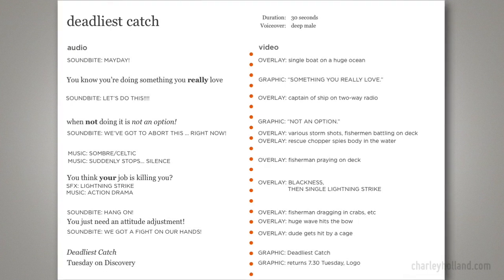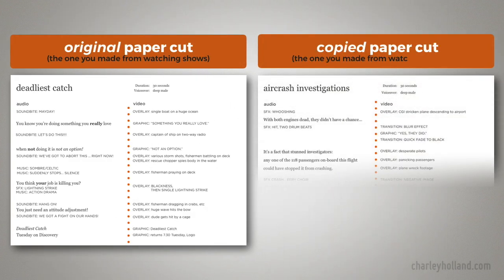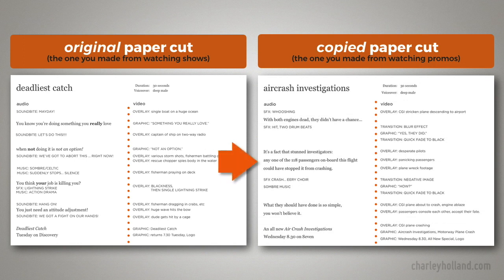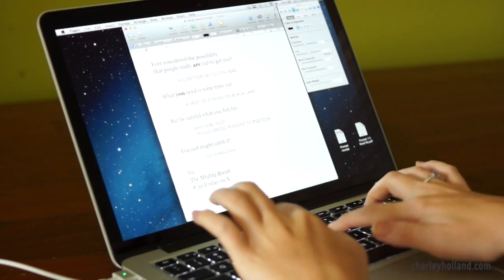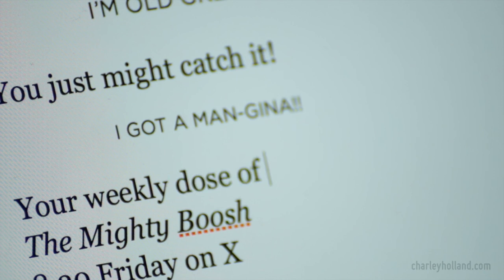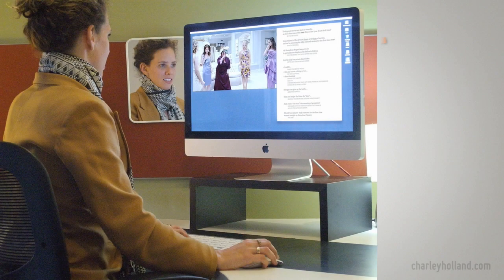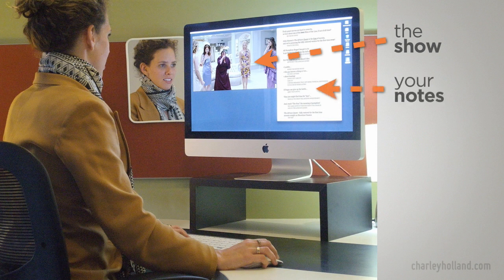how to make TV promos & movie trailers part 2: scene selection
Promo and trailer makers watch TV differently to other people. To know what to write first requires working out what you are going to write around. This is perhaps the most important skill in TV promo copywriting, and will require you to watch entertainment in a whole new way.

Continuing on from episode 1, this instalment shows you how to know which parts of a show to include in your promo. Scene selection isn't as easy as you might believe; in fact, it requires a whole new way to appraise entertainment. Your mission, should you choose to accept it, is to cram a 30 to 180 minute piece of entertainment into 30 seconds.

• paper cut process: step 2
• previewing and logging
• selecting key moments
• list of soundbite types
• how to watch TV (like a pro)
• what parts of a show to log

Get set to learn one of the most important skills in promo producing!